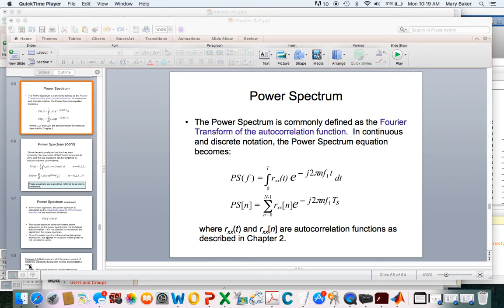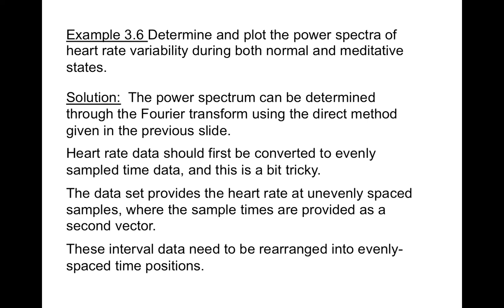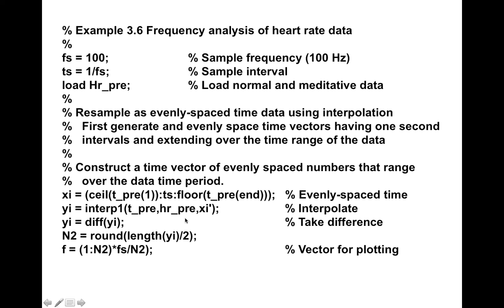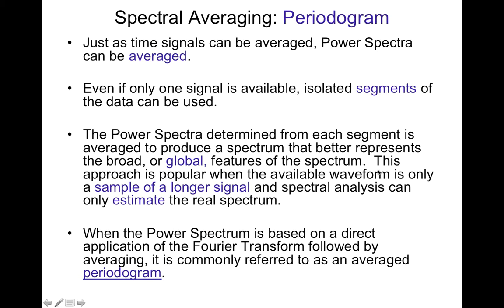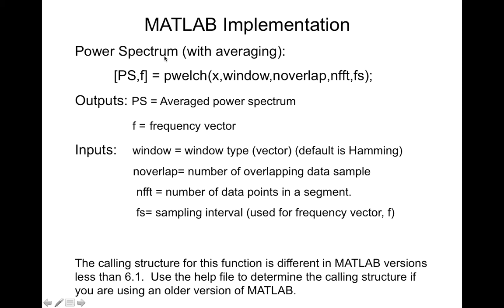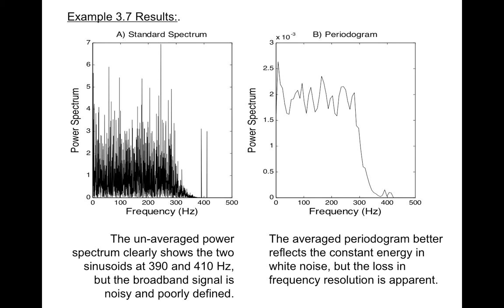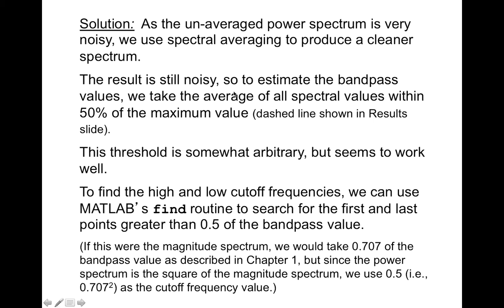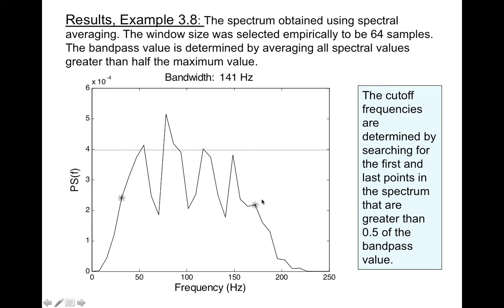ECE 5351 Module 3 Video 4